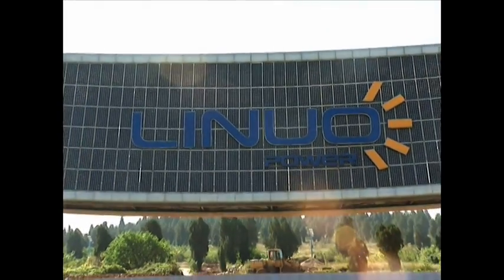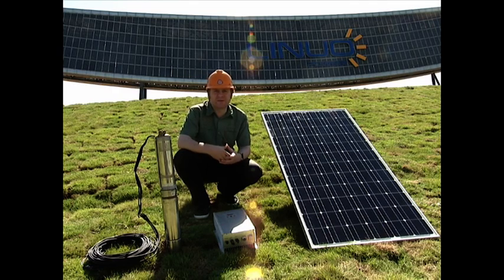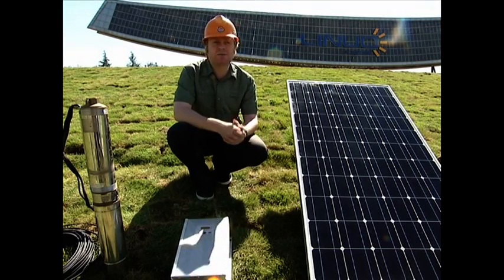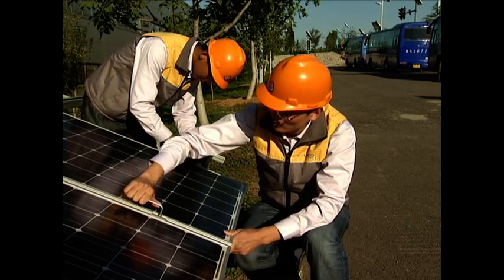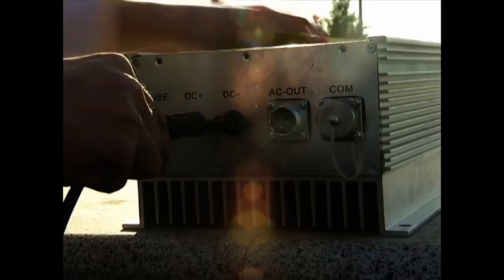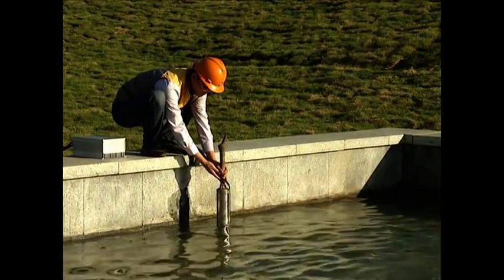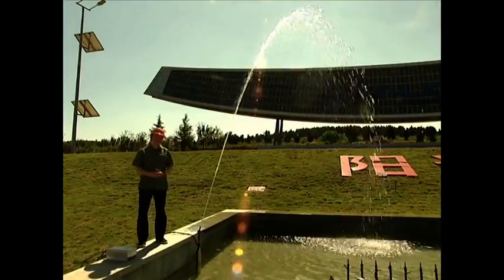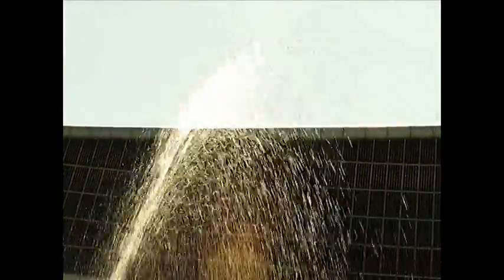LINUO Bomba Solar